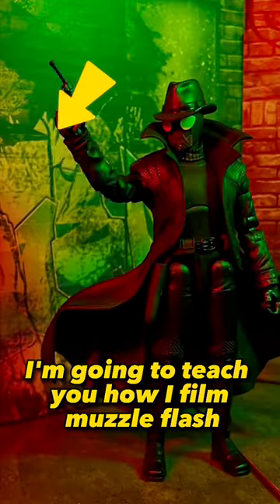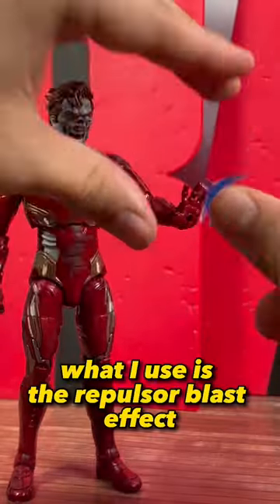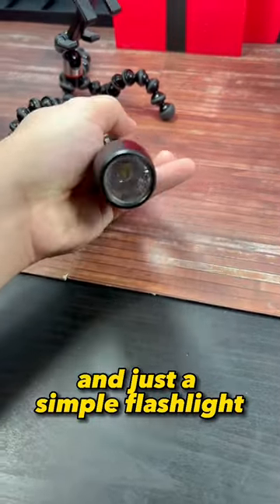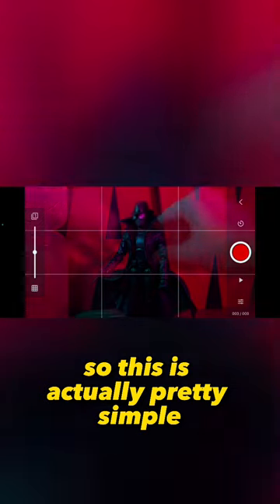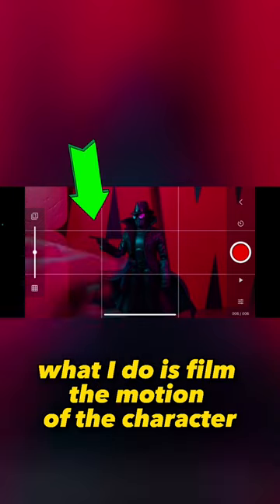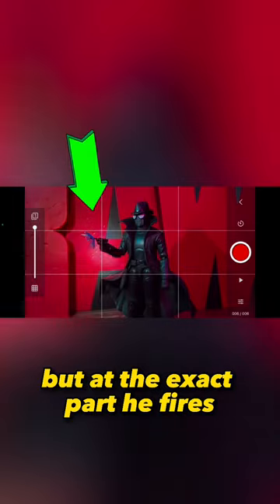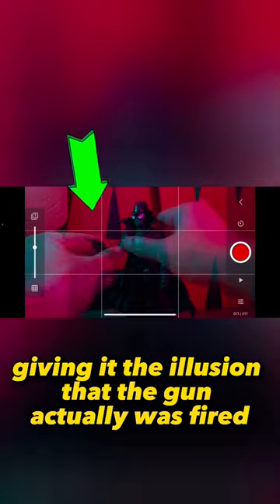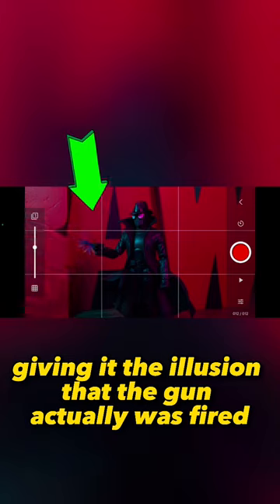How to film Muzzle Flash (Stop Motion Tips and Tricks Part 5)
How to film Muzzle Flash (Stop Motion Tips and Tricks Part 4)